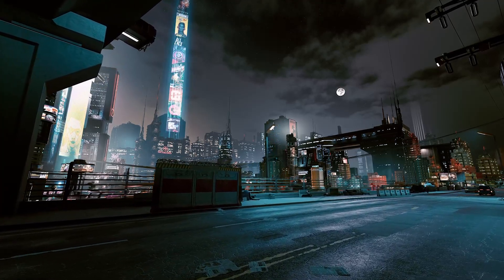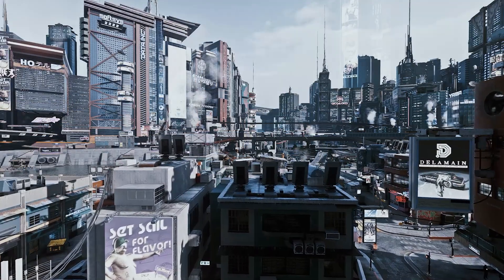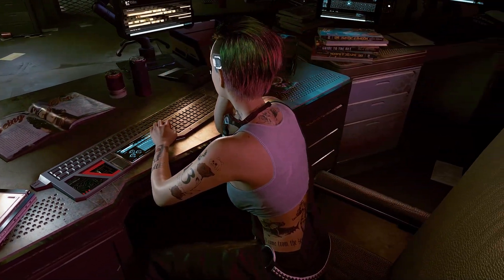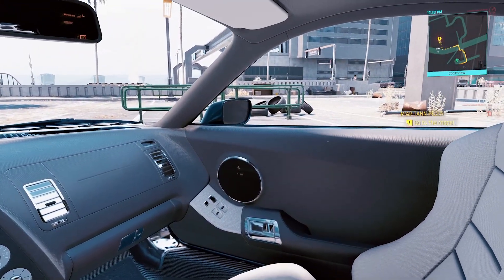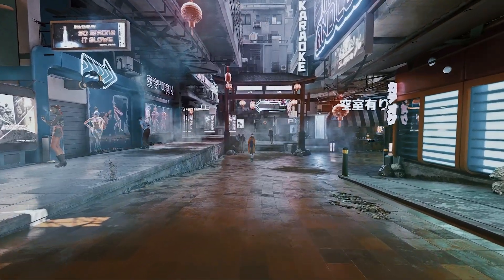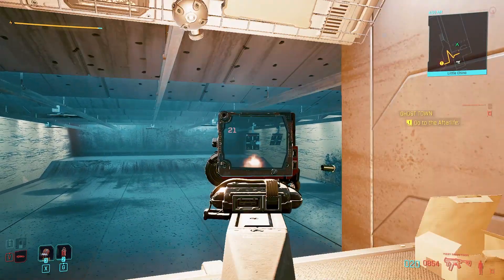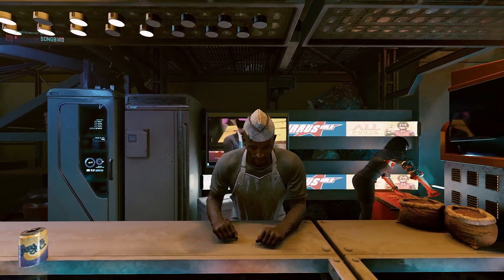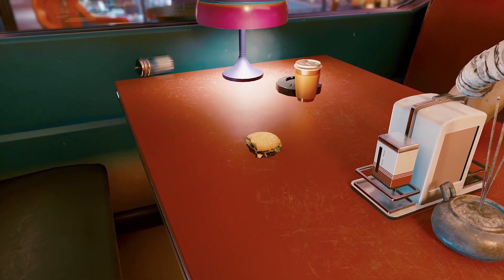16 Must Have Best New Cyberpunk 2077 Phantom Liberty Mods! - Modding In Minutes #2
Today we round up 16 incredible new mods available for Cyberpunk 2077 Phantom Liberty. Loads of quality of life, adjustments to the UI, immersion and visual overhauls! Go get 'em Choomba!

Timecodes:
0:00 - Intro
0:41 - Phantom Visuals
1:47 - Phantom Liberty Hair Collection
2:39 - Judy Enhanced Body, Judy Romanced Enhanced, Nibbles To NPCS
3:44 - Toyota Supra
5:01 - Unlock Me A Slot
5:51 - Unlock Me The Mods
6:55 - Preem Scopes
7:50 - Immersive Breathing
8:28 - Immersive Food Vendors, Immersive Bartenders
9:57 - HQ Fast Food
10:19 - Immersive Rippers, Immersive Rippers Dogtown
10:51 - Songbird Cyberware Player Body